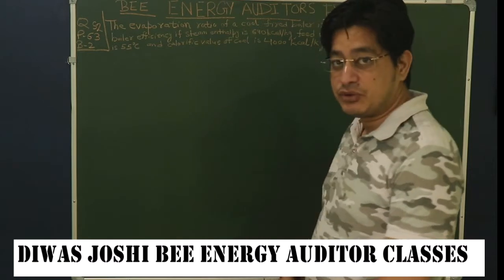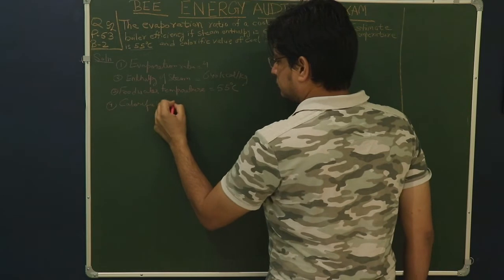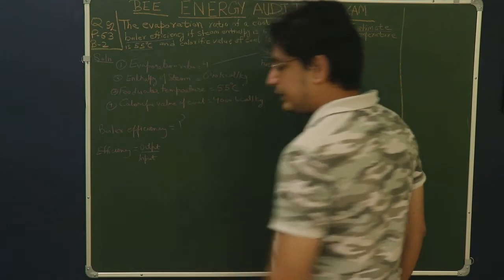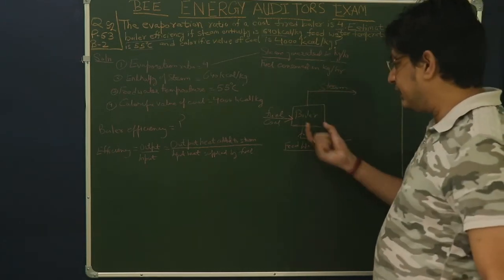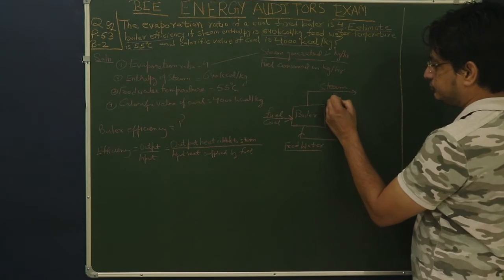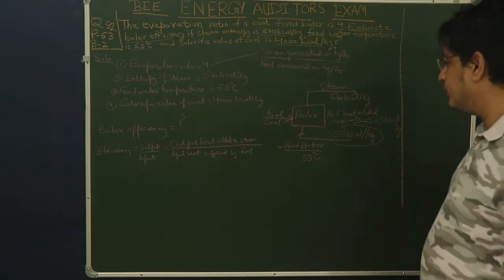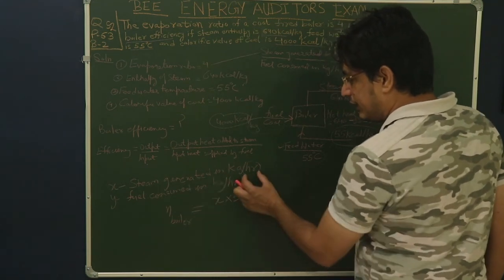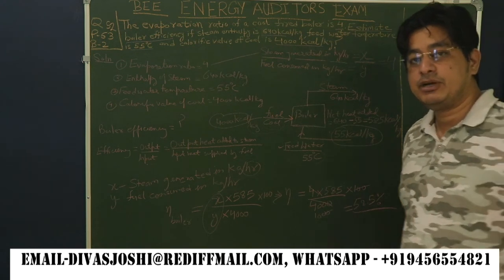Question 2, Page 63 BEE guide book -2 on boiler efficiency # Enthalpy # Feed Water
This is unsolved question of BEE Guide Books No. 2 regarding thermal utilities. This will help you to understand the concept of enthlapy, boiler efficiency and others.
For any query you may contact